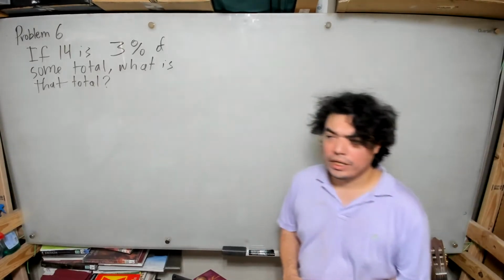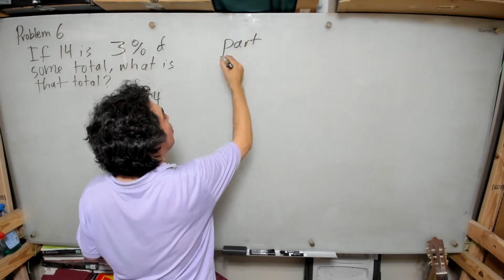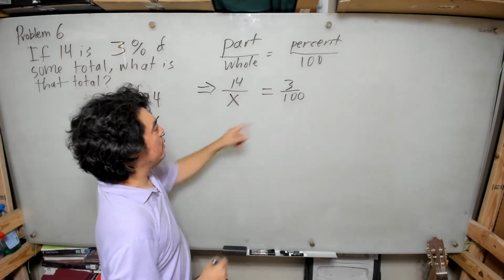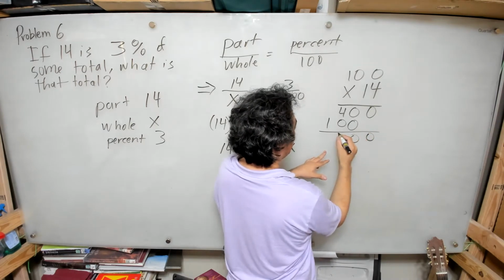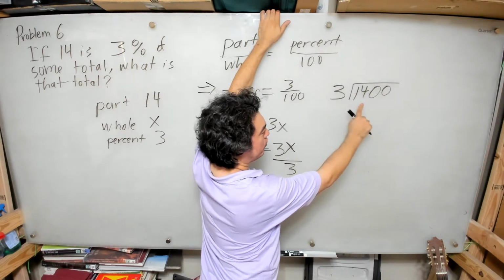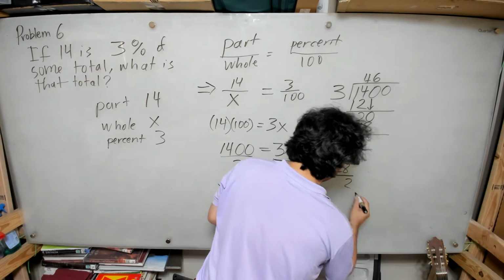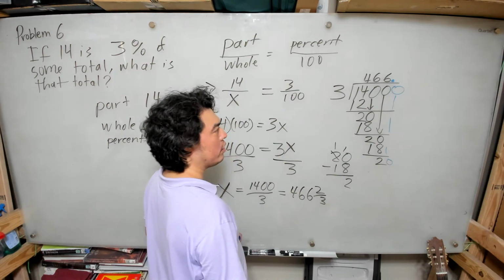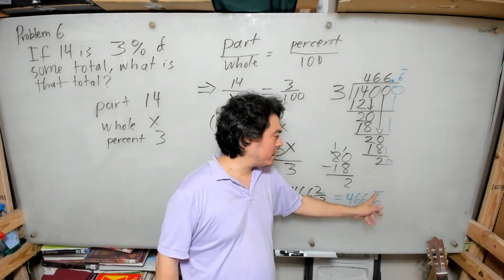Percent Problem 4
In this video, I solve the following problem:

If 14 is 3% of some total, what is that total?